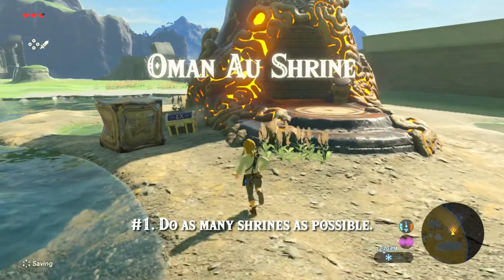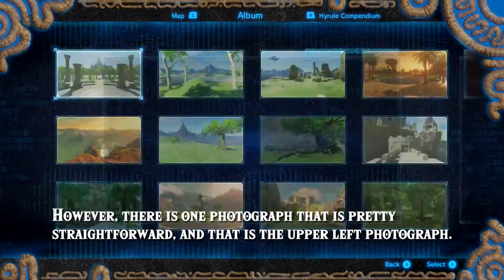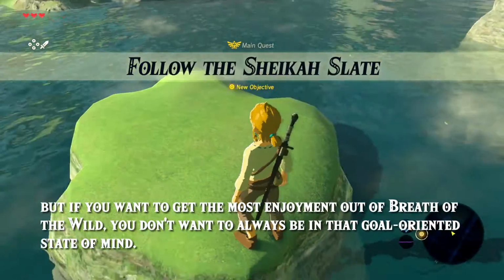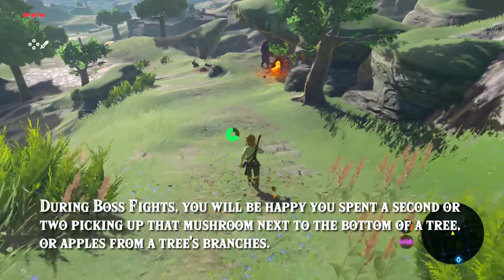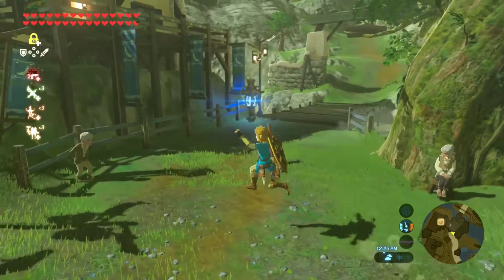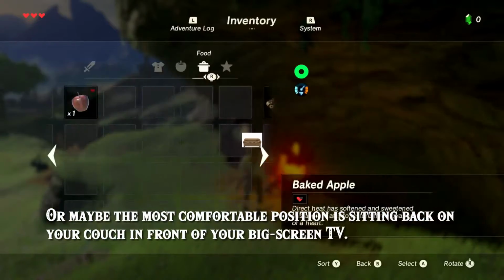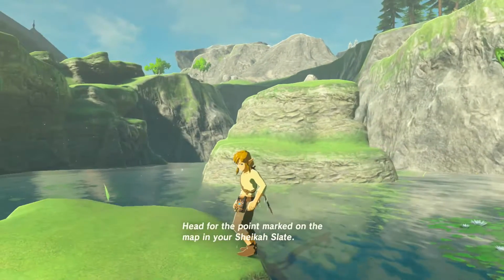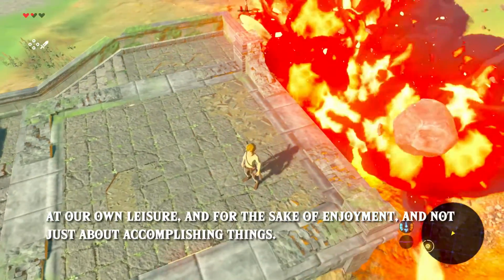How To Enjoy Playing Breath of the Wild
Do you feel bored, overwhelmed, underwhelmed, or just plain disappointed with The Legend of Zelda: Breath of the Wild? Do you wish that you could have fun with the game, and let it live up to all the hype and high review-scores?

Hi, my name is themblan. Since Breath of the Wild launched in March of 2017, I keep reading about how some people have trouble enjoying The Legend of Zelda: Breath of the Wild. I was in that same boat, but I feel like I may have gone onto land, or another boat, or wherever that metaphor leads to. Anyway, I wanted to help them, and so I made this video.

I hope it helps you, or at least entertains. Stay courageous, my friends.

The song in my intro and outro was done by Hyper Potions, and it is called Time Trials. You can check out the full song

The Zelda-like font I used is Hylian Serif, and is It was created by Artsy Omni